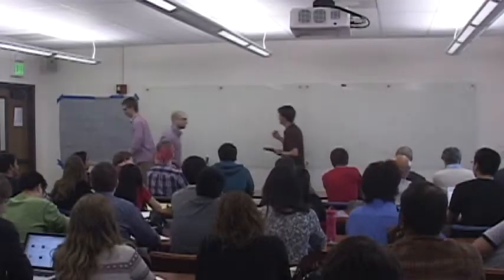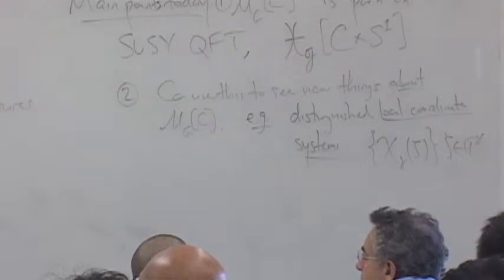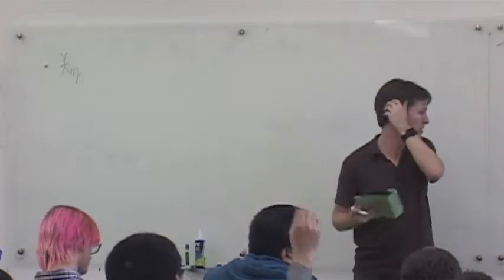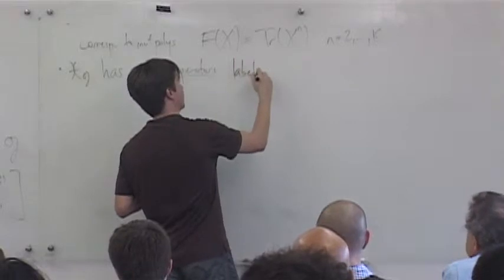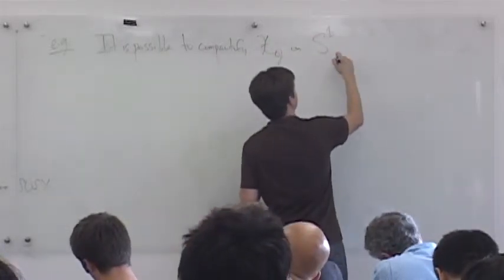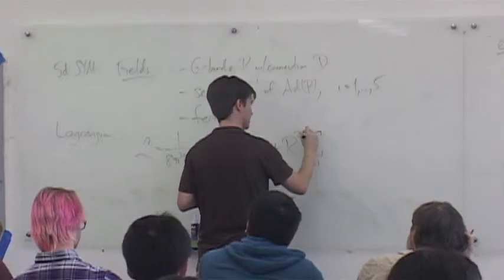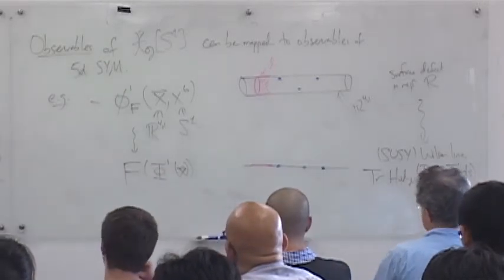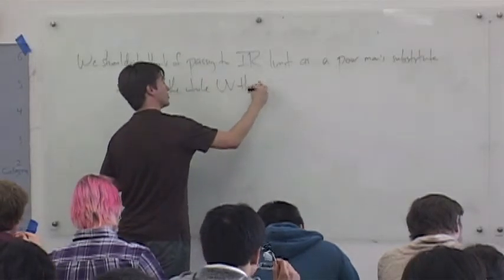Andrew Neitzke - Hitchin Systems in Supersymmetric Field Theory - Lecture 1